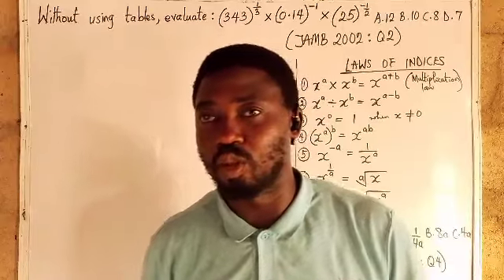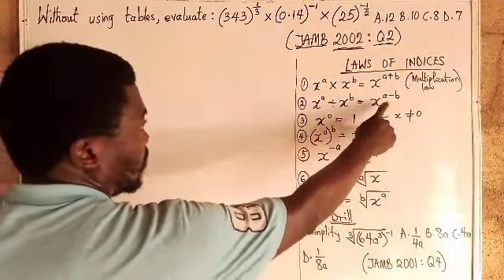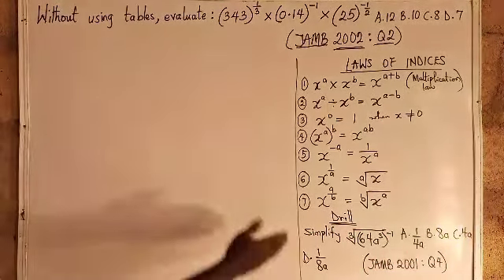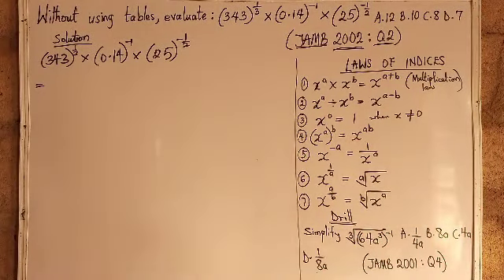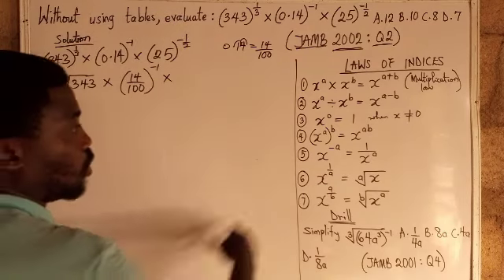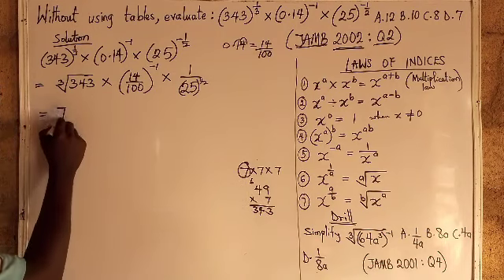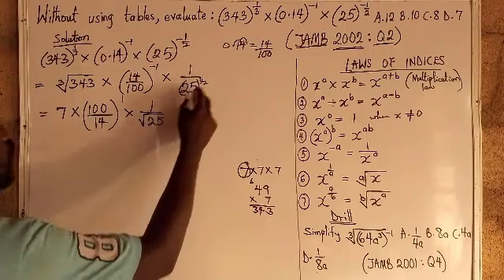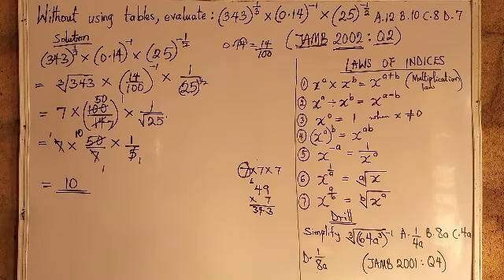indices Jamb mathematics